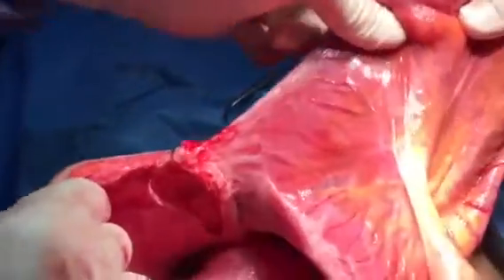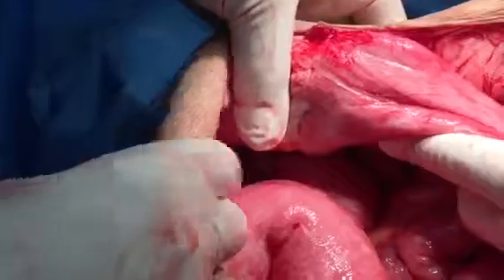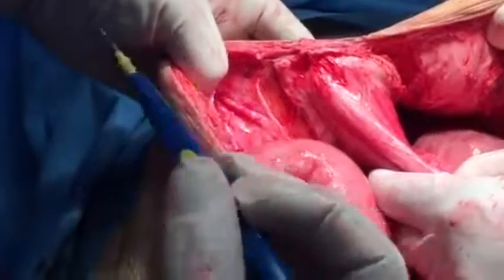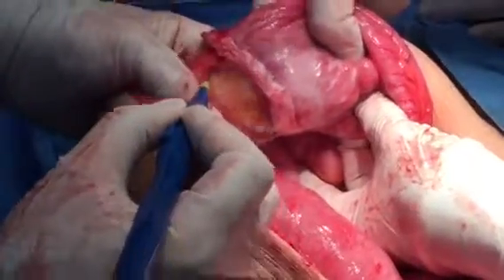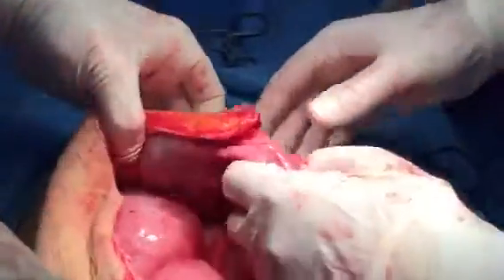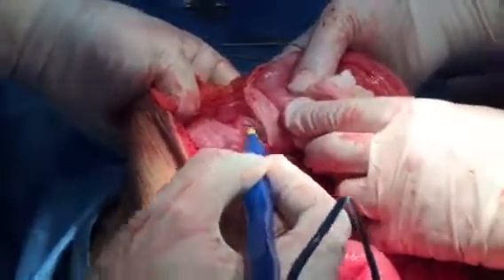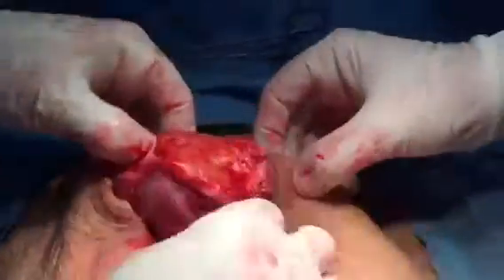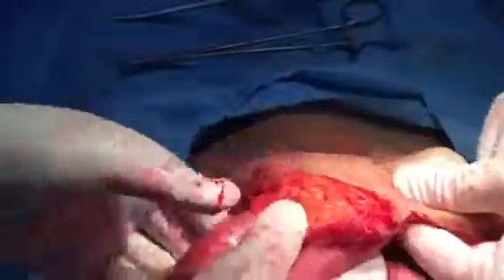How to separate long standing bowel loop from the abdominal wall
Kurdistan Medical speciality
Digestive Surgery
South of Kurdistan
Sulaimany
Chair / Dr qalandar
Dr Karzan
Dr barham
Dr umer
Dr sherko
Dr dilshad
Dr faraydoon
Shorish peshmarga teaching hospital
2017 / September